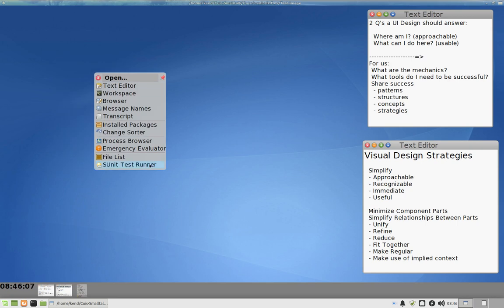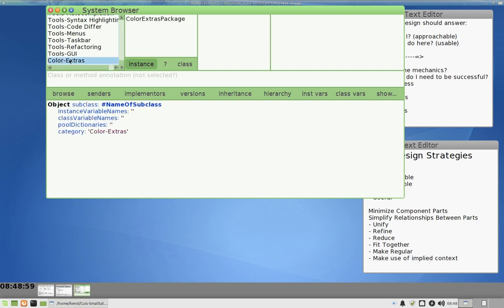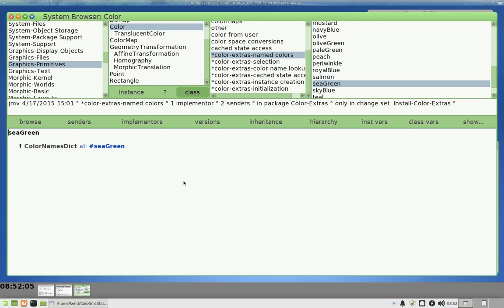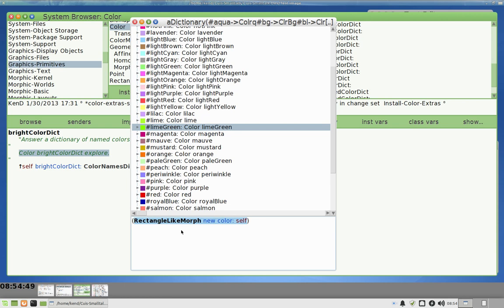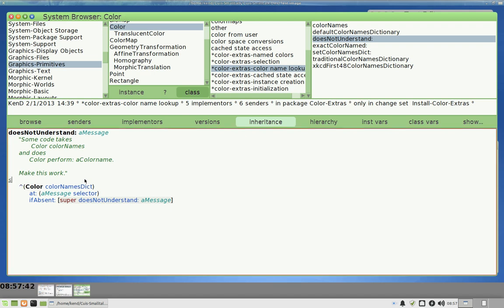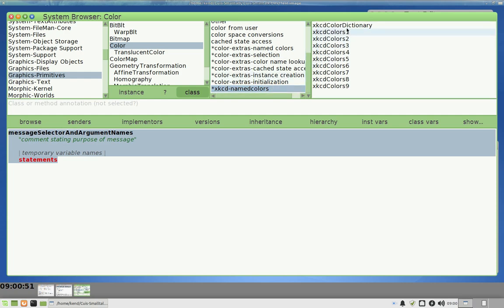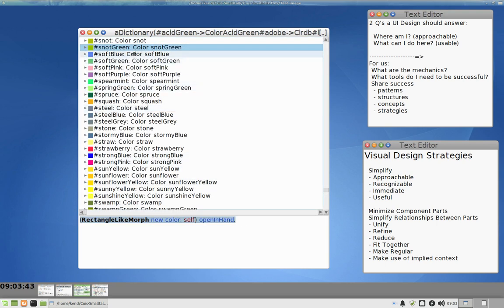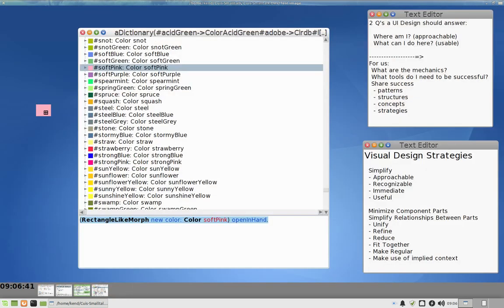Cuis Smalltalk: Color 4 Named Colors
How 2 add a Color Name Dictionary to Cuis

We make mistakes.  We learn through mistakes.  Make mistakes cheap to correct.  Making mistakes faster means we learn faster.